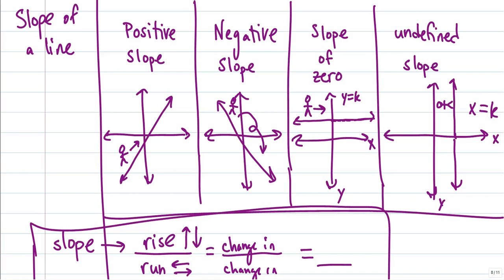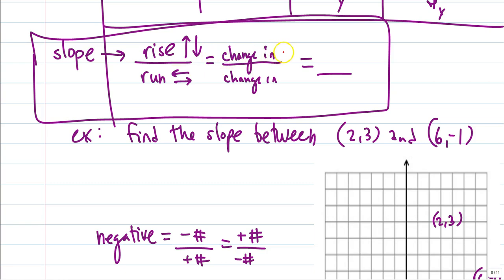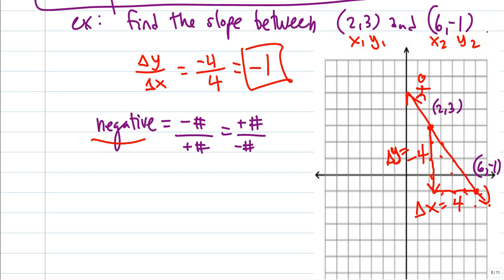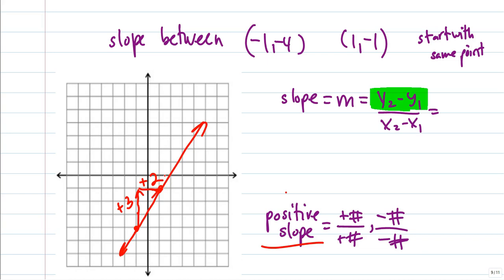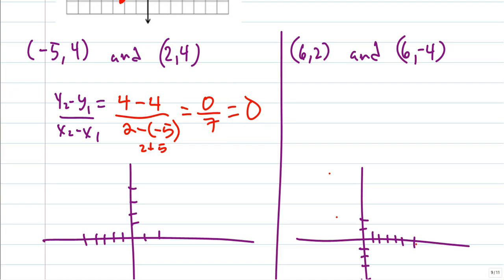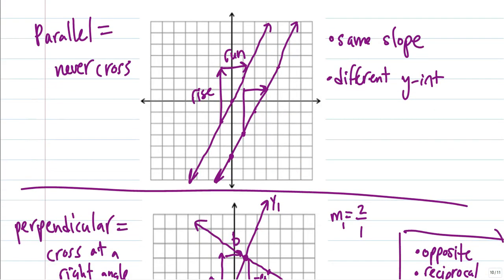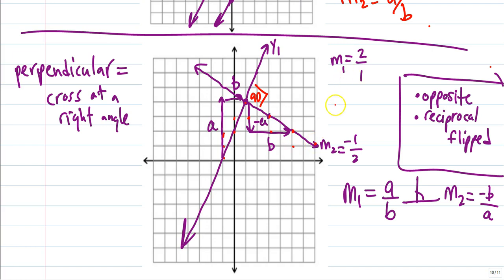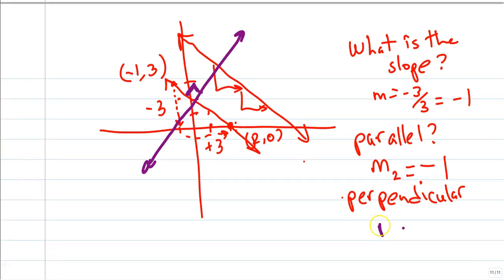P055 3 3 Slope of a Line